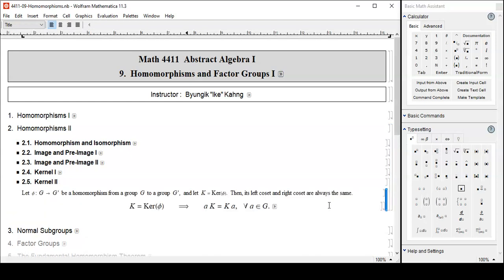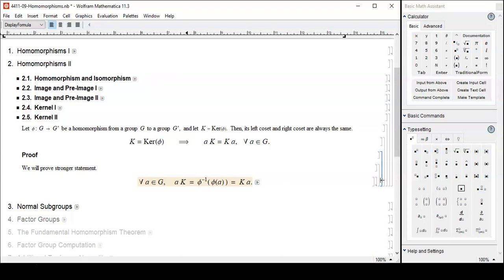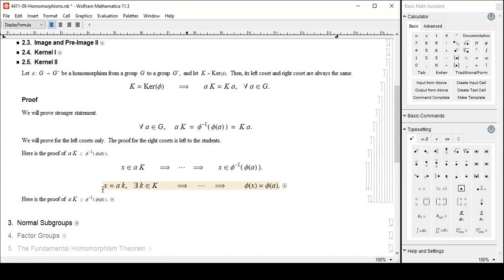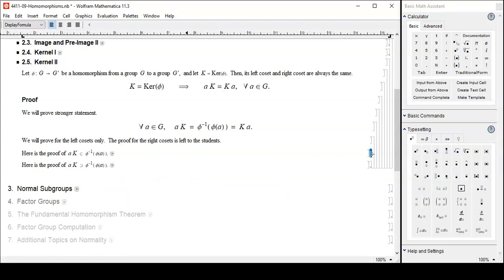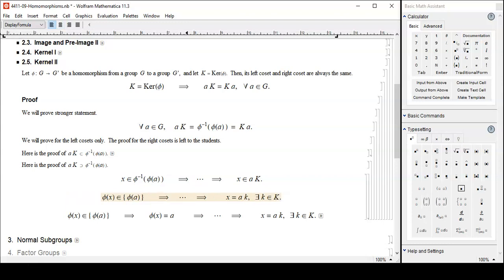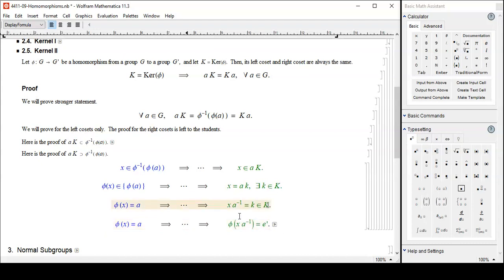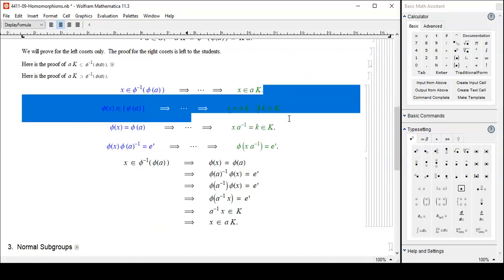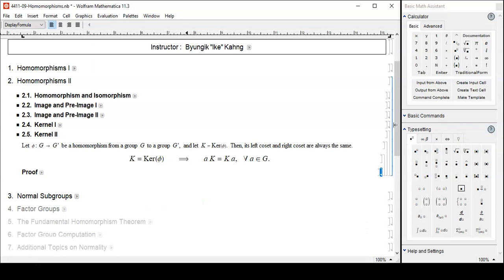4411-09-2E Kernels 3